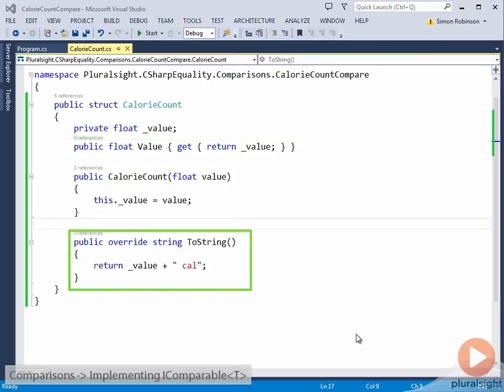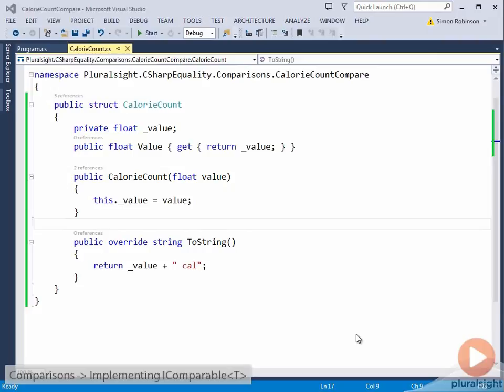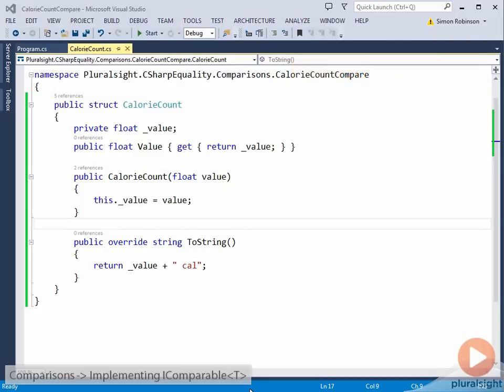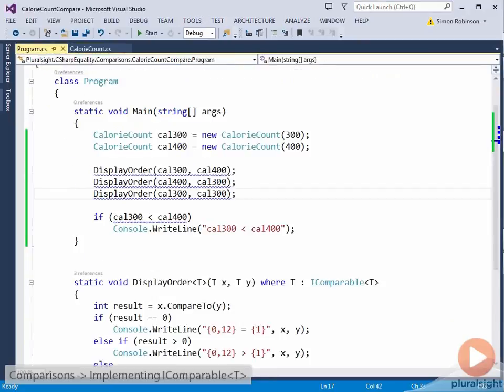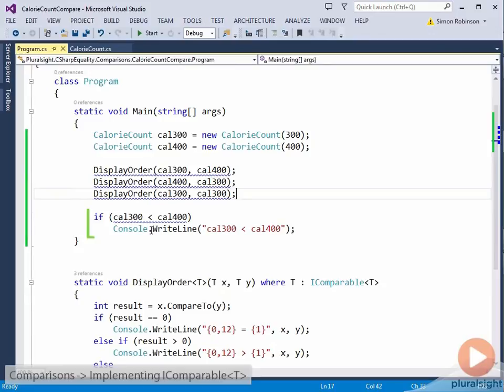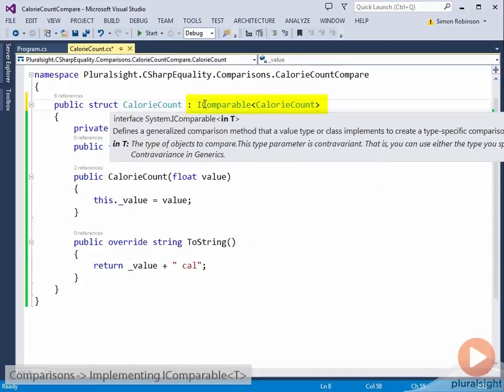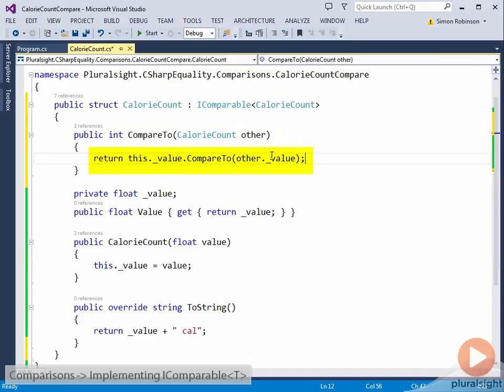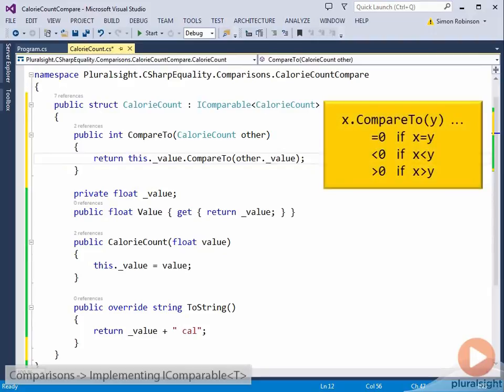06 062 Implementing IComparableT Demo